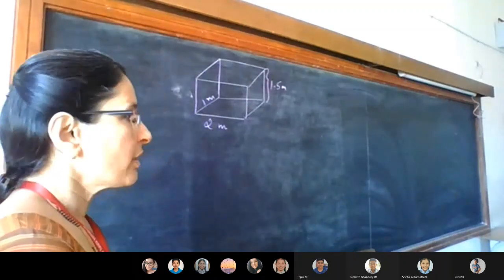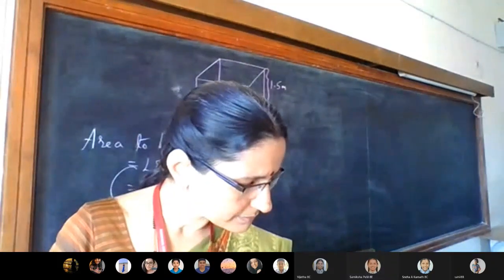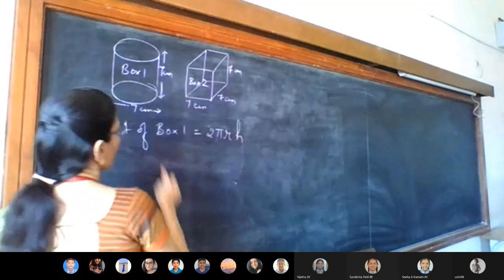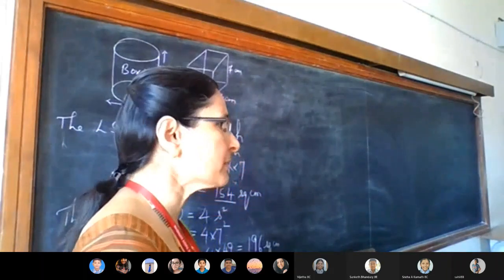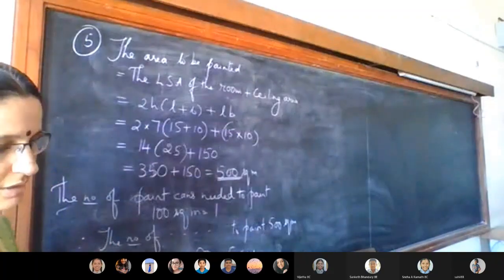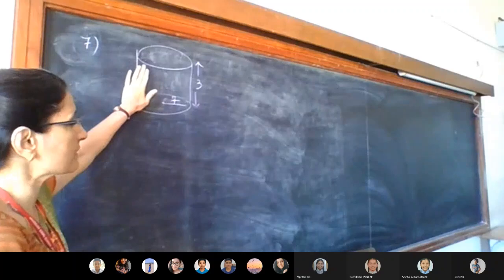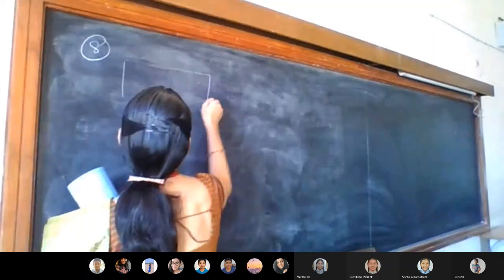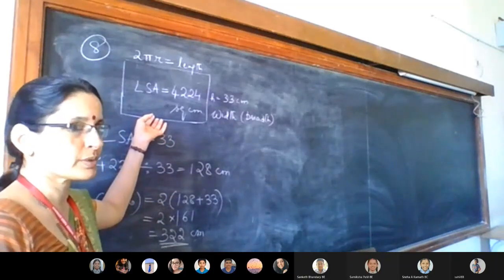Mathematics Mensuration Grade 8 by Dr Shailaja Bairy